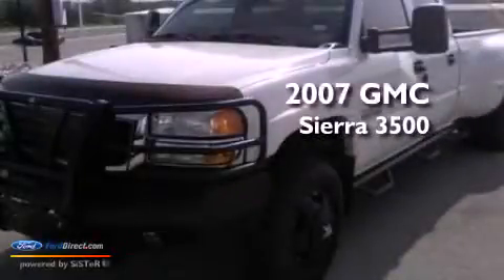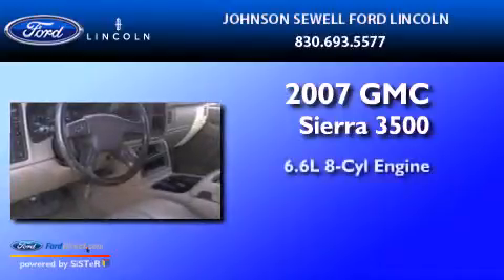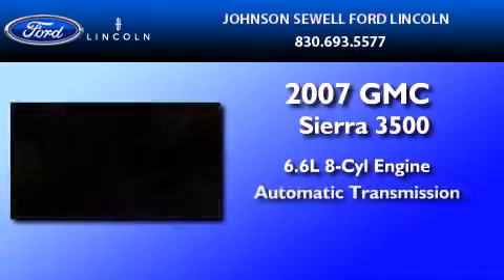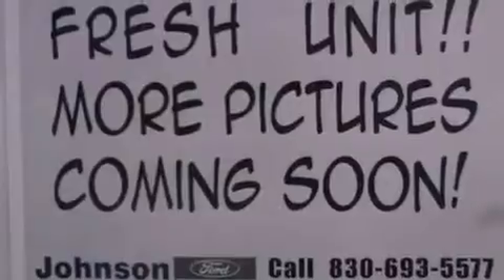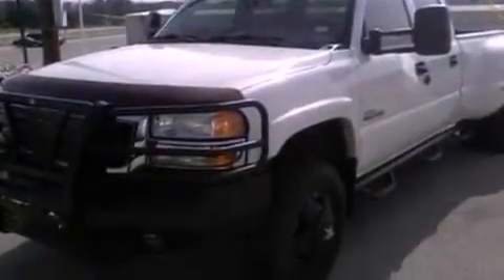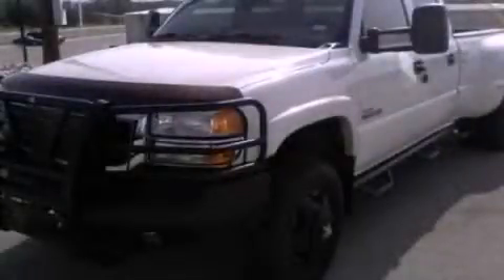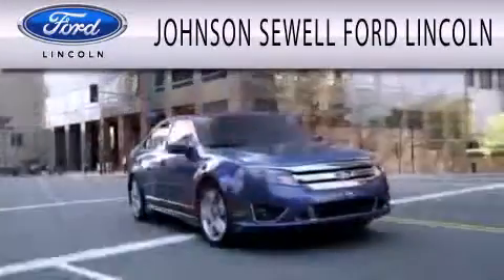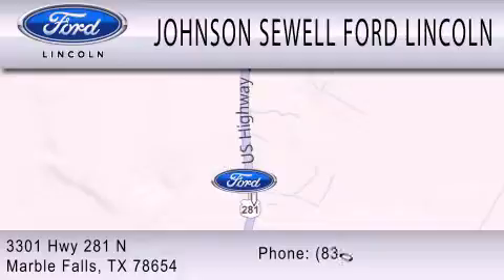2007 GMC Sierra 3500 Marble Falls TX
Year : 2007
 Make : GMC
 Model : Sierra 3500
 Engine : 6.6L V8 32V DDI OHV TURBO DIESEL
 Trans . : AUTOMATIC
 Exterior : WHITE
 Miles : 87,751
 Interior : TAN
 Stock : L640A